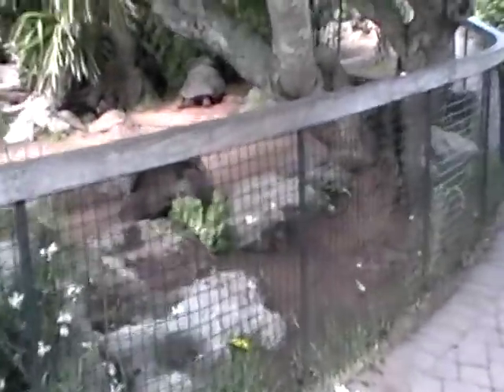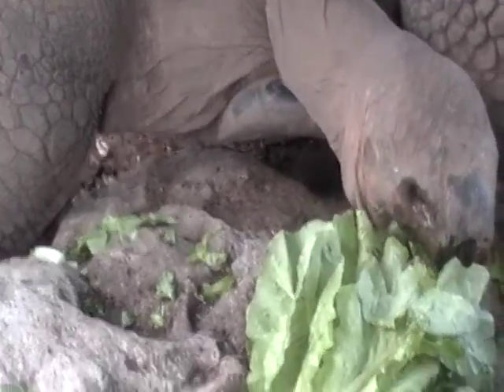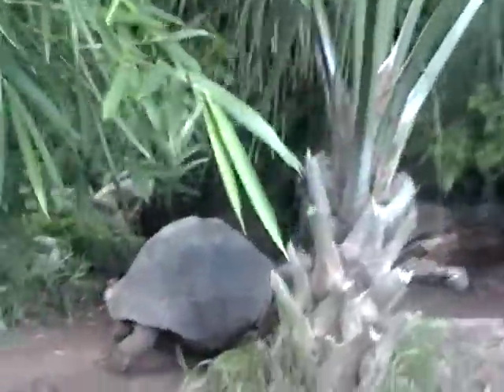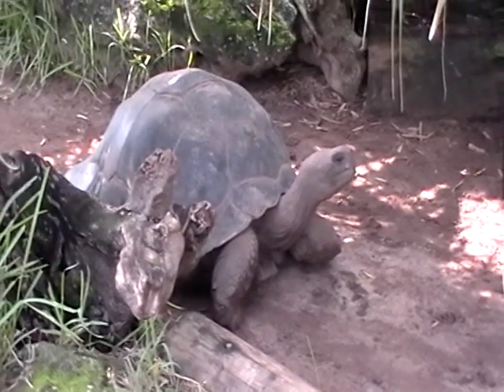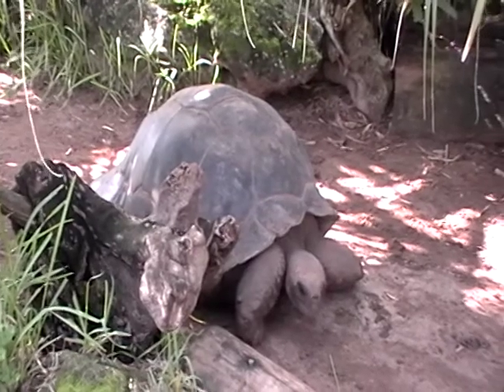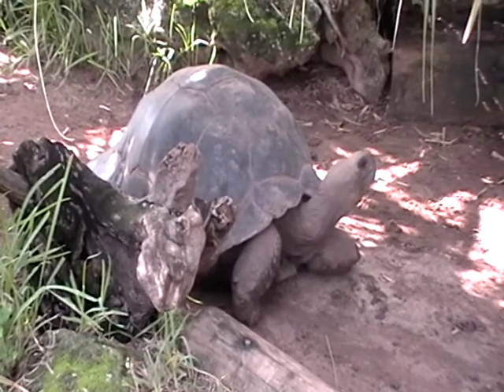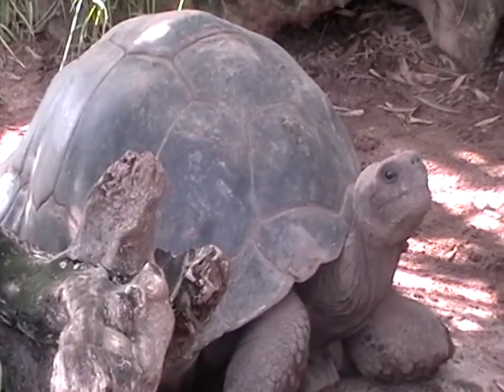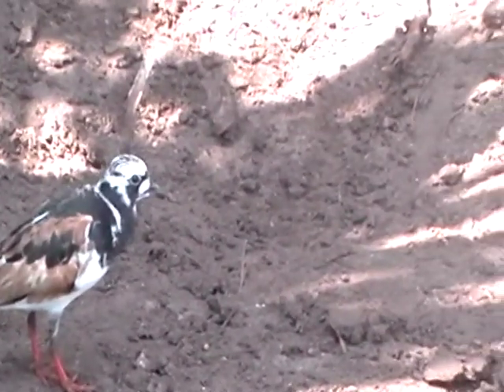Gallapagos Tortoises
Gallapagos tortoises at the Bermuda Zoo and Aquarium.